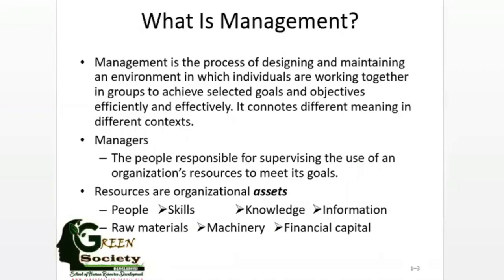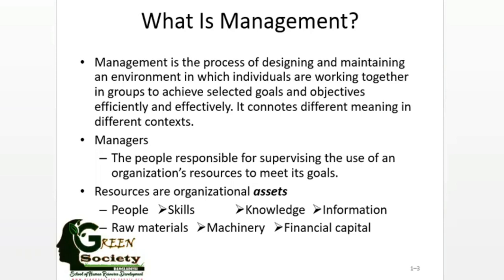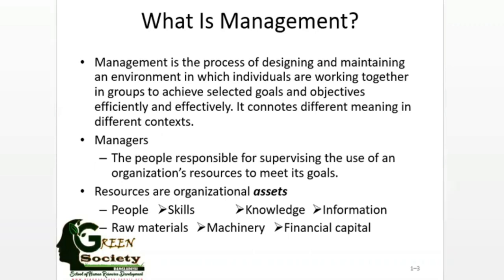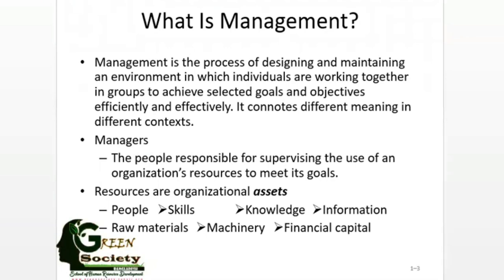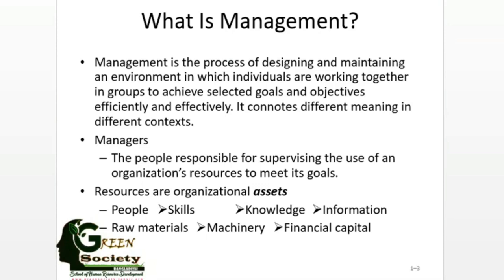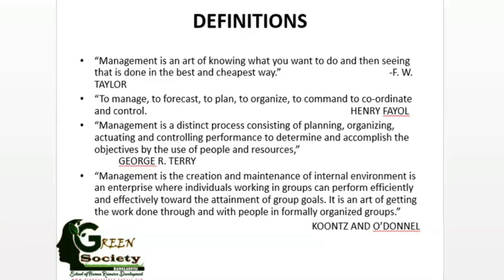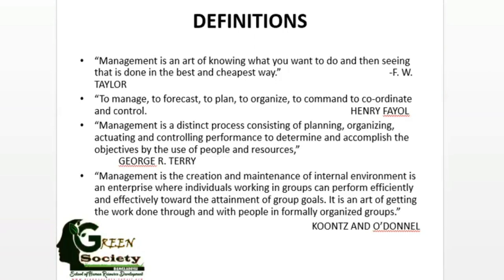Dr. Tanvir | Management | Definition of Management | Define Management | English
This channel uploads soft skills-related videos and Dr. Tanvir's activities.
Facebook Page: Dr. Tanvir, Talent Management Coach